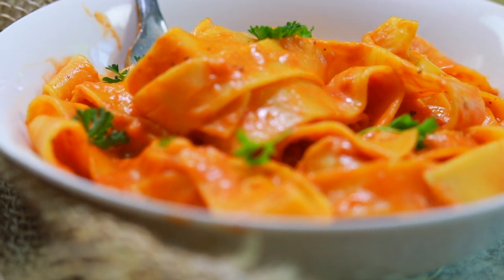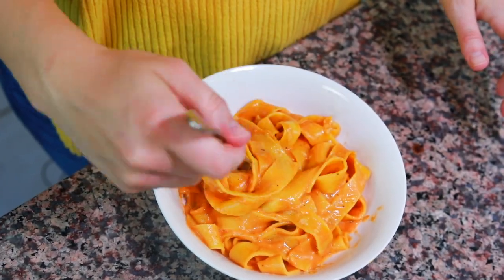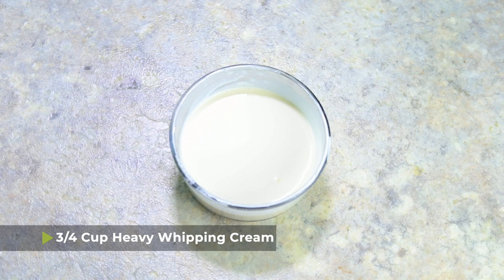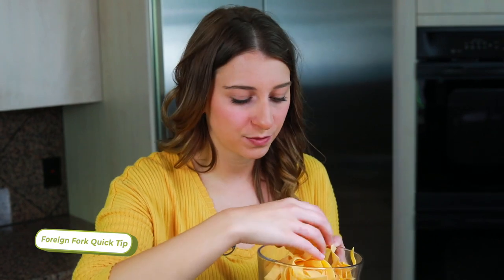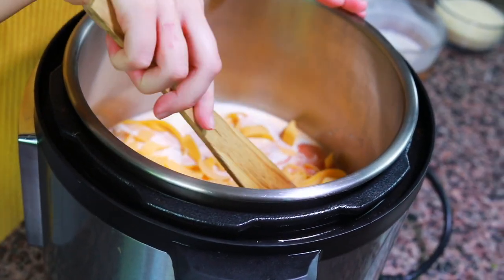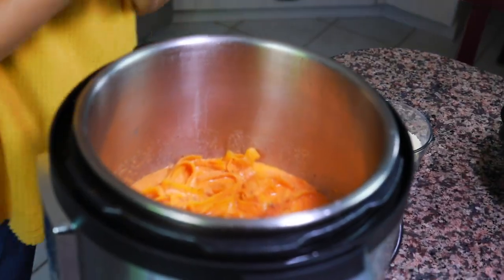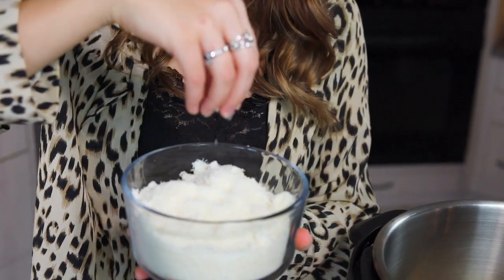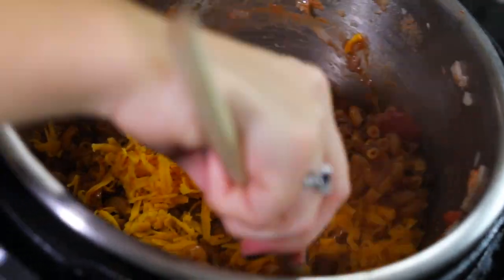The Best Vodka Sauce | Made in the Instant Pot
This is the BEST vodka sauce and it is made right in your Instant Pot or Pressure Cooker! In just 12 minutes you'll have a super quick dinner recipe with the yummiest sauce.

Omit the vodka and you have a spectacular palomino sauce recipe as well.

0:00 - Introduction
0:45 - Picking your Marinara Sauce
1:14 - Prep the Instant Pot
1:45 - Picking your Noodles
2:30 - Pressure Cook
2:58 - Finishing Touches
3:43 - Taste Test
3:53 - Adding Protein